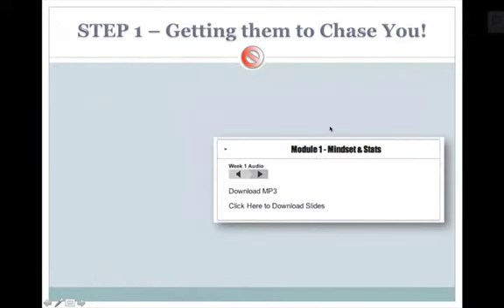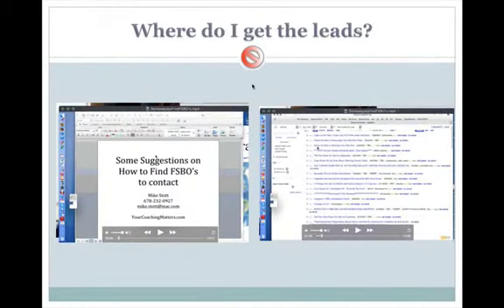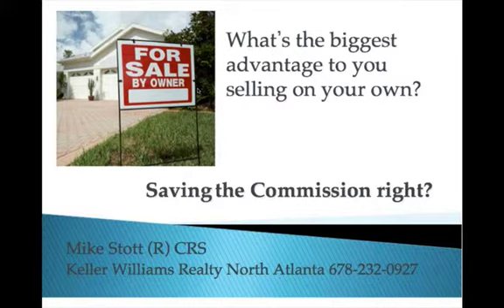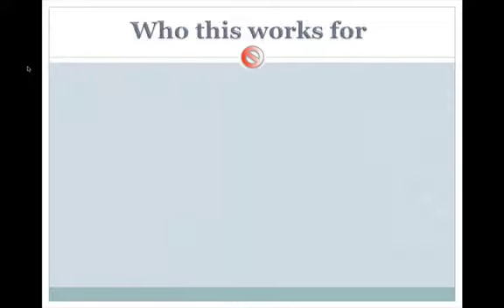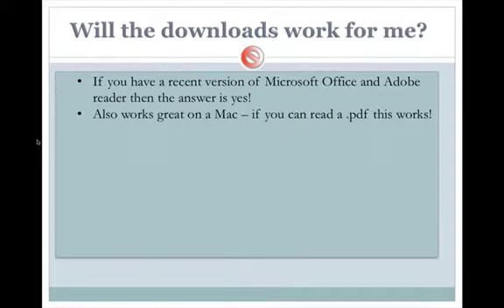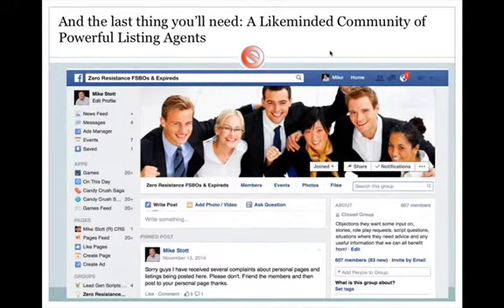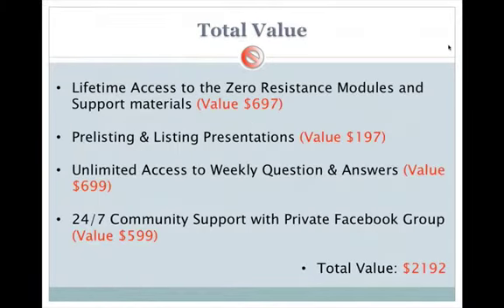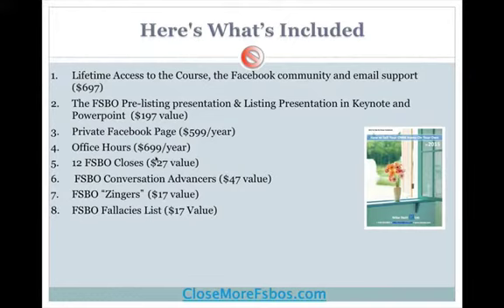What is included in the Zero Resistance FSBO Course